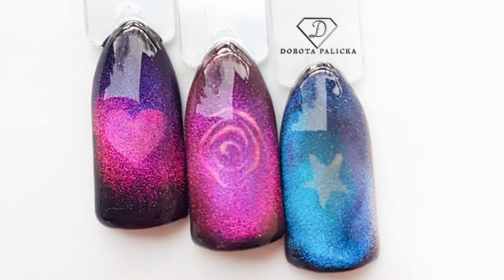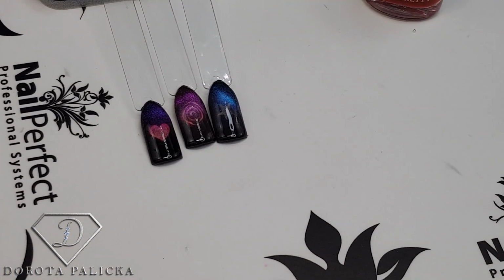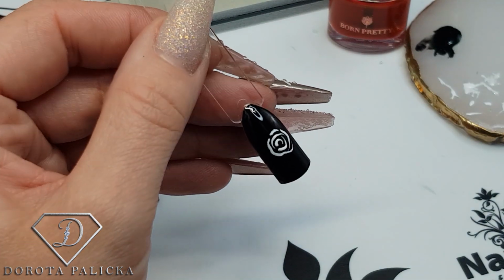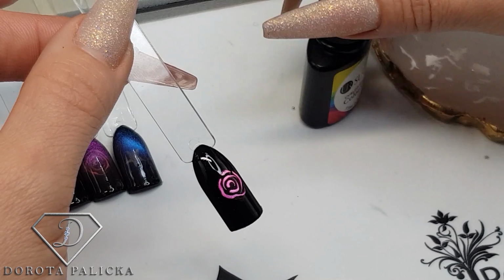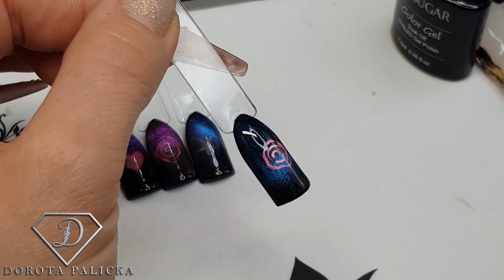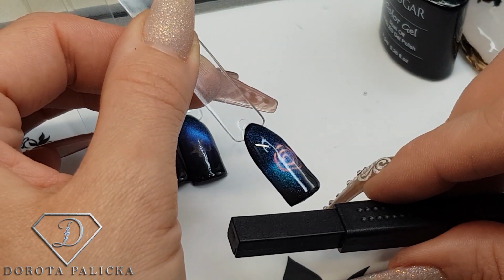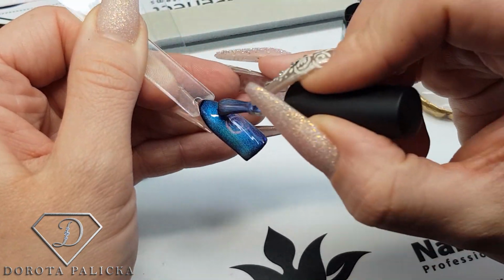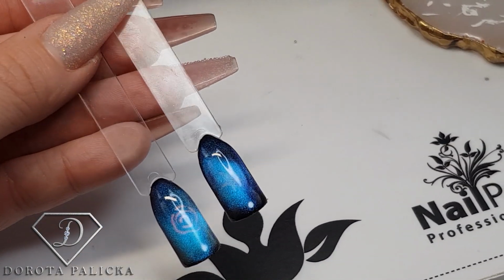9d Cat eye design, 9d cat eye nail art, cat eye hidden nail art, 9d cat eye & alkohol ink tutorial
Cat eye nail trend. 9d cat eye nail art with alkohol ink. Cat eye hidden picture nail art. Magnetic gel polish.

Join this tier and see more videos on my
You Tube channel you will be helping keep me going with all the Free nail education I provide on my Channel.
You will also receive my love and gratitude. ❤️

Products used: .

💎 Cat eye gel polish 9D

💎Nail art alkohol ink

Just in 2019 had a chance to show my nail art skills and techniques to artist in Iran, Turkey, Australia, Poland, Netherlands, Iceland..